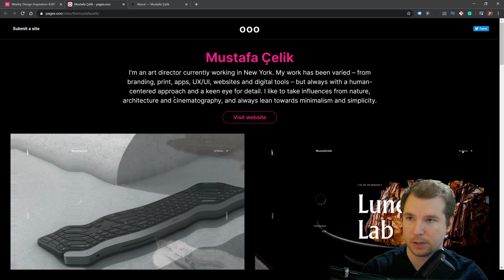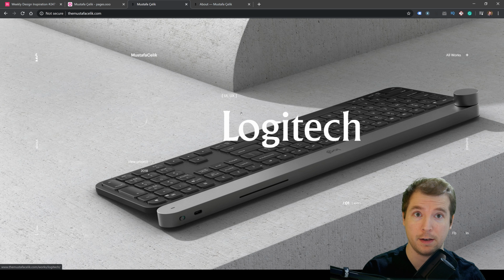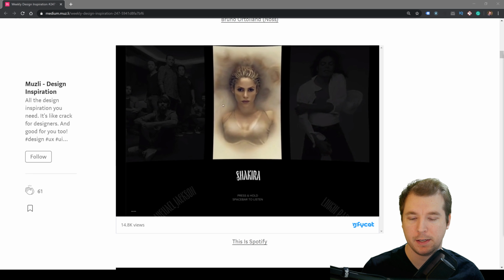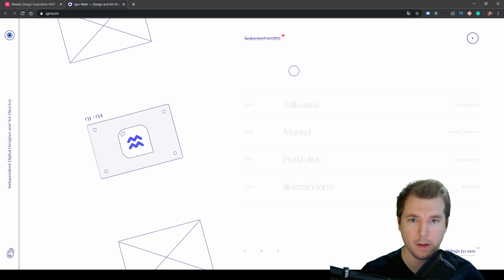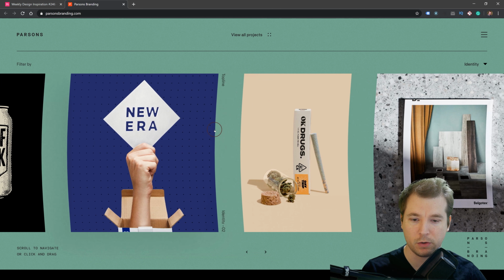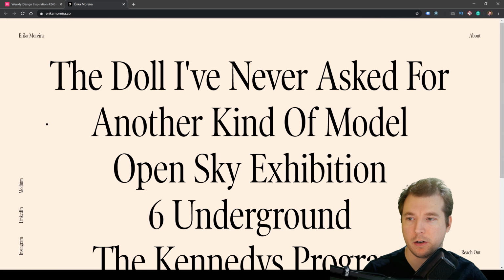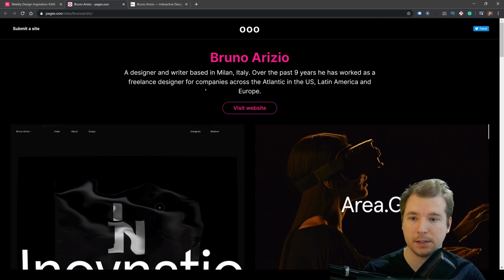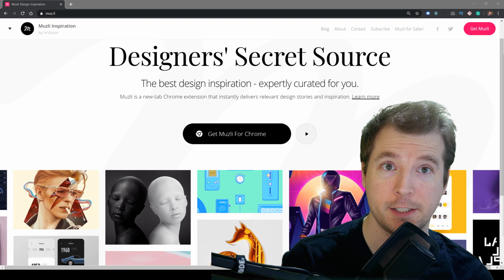UI Design Inspiration 2020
Today we will be taking a look at a few cool User Interface website designs. These UI designs are sourced from muzli and this review will take a look at how they use transition effects, page and scroll effects, and what kind of design trends are currently being used in 2020.

If you are looking for some web design inspiration, you should enjoy this video.

I used the Muzli Inspiration feed as examples for this video. You can find their website below, they have great content around UI, UX and design in general.  These are design trends 2020 that you will find for ux design. If you are interested in web design trends 2020 then I can make more videos with inspiration like this!